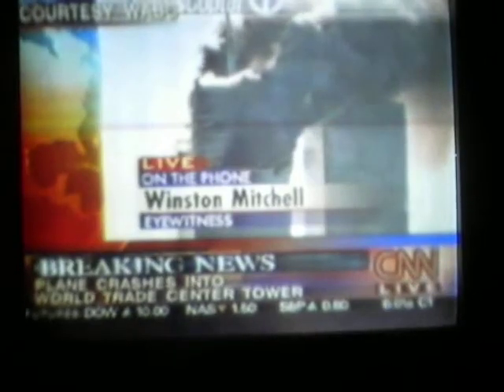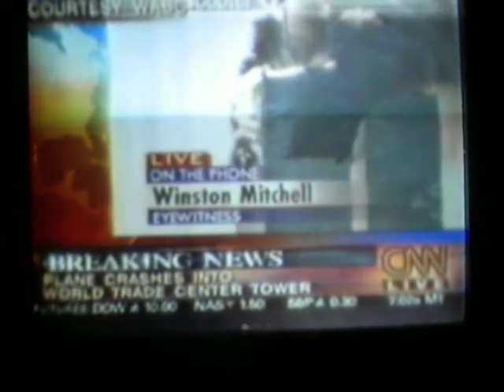CNN 9/11 Coverage Live, (2) "Second tower is hit."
Second tower is hit.